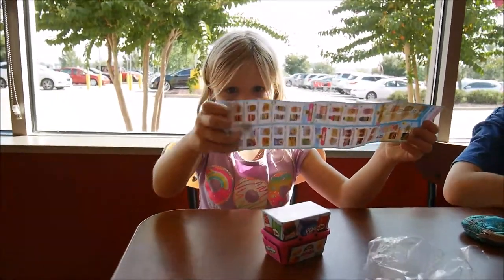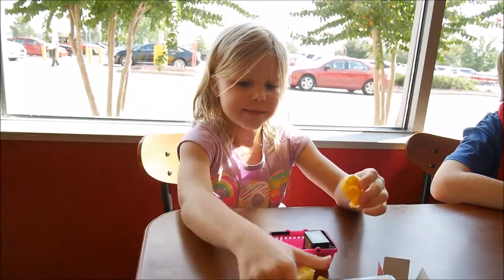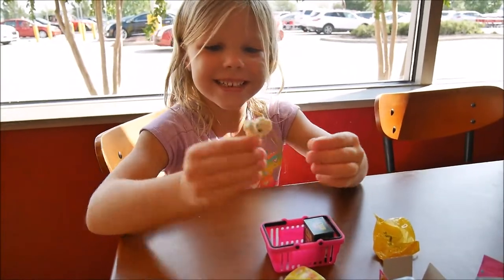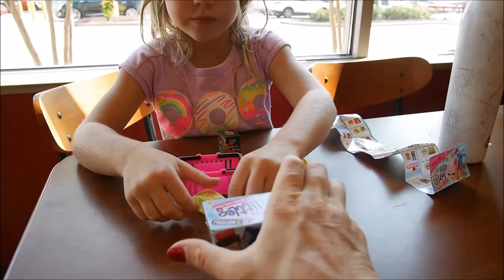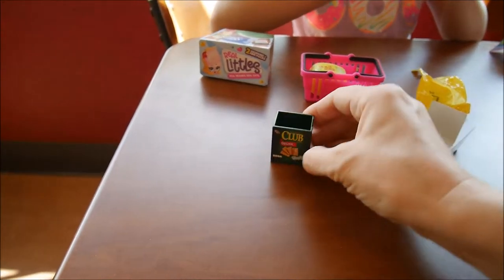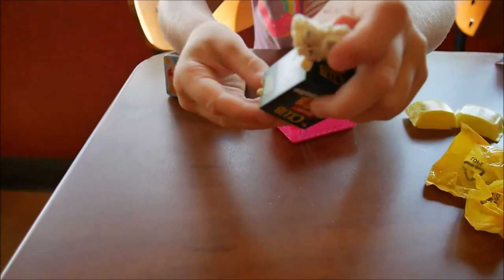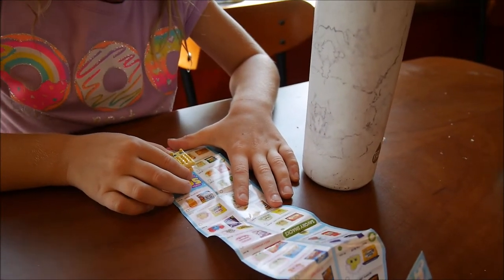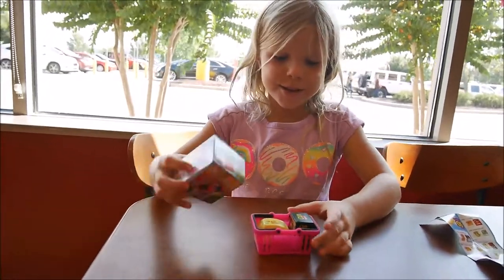Maya opens Shopkins Real Littles Pack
In our family, when it's one of the children's birthday, another gets a little present too :) Maya has got some money from grandma for Christopher's birthday, so she has bought Shopkins Real Littles. Check out her opening the pack, she really had a lot of fun.